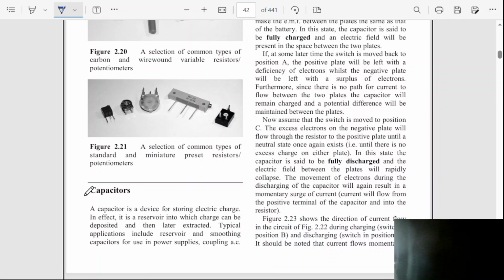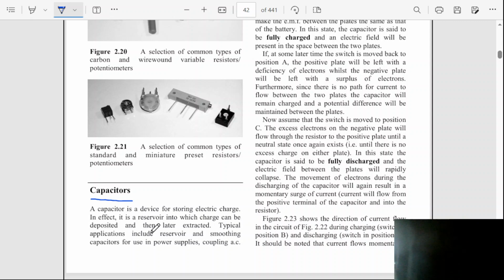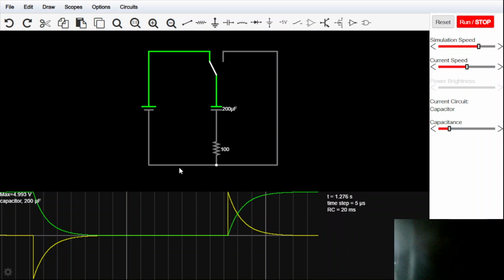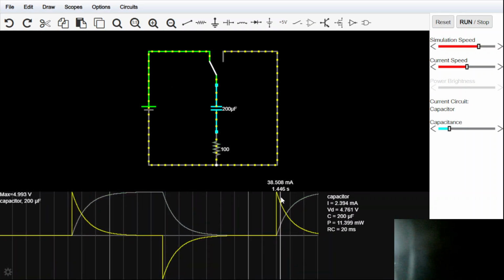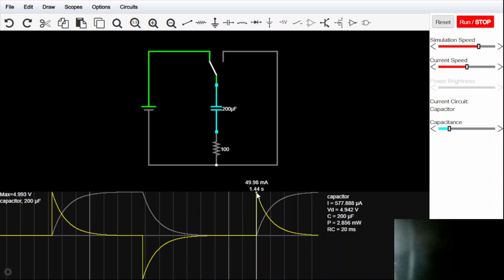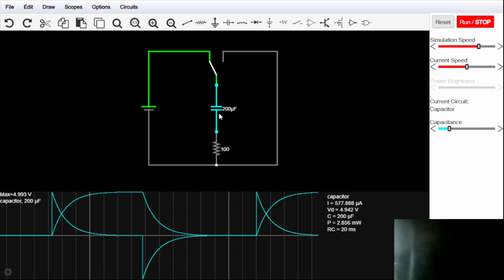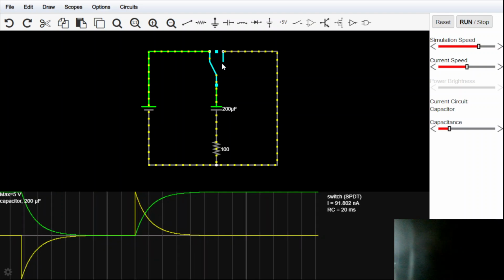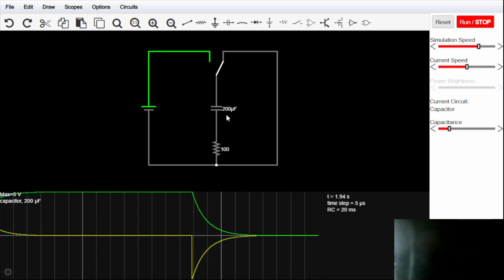Introduction to Capacitors in DC Circuit